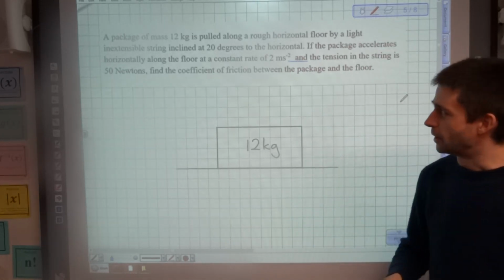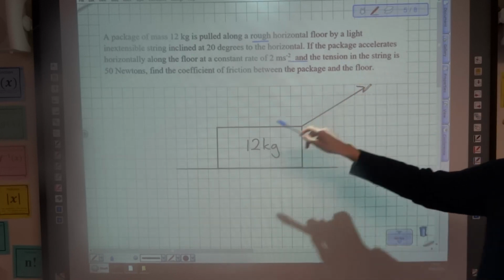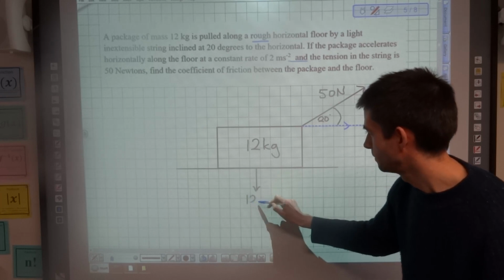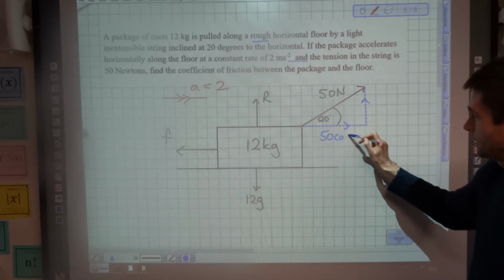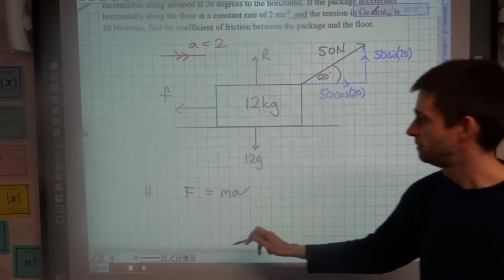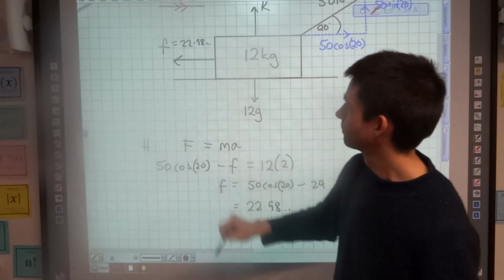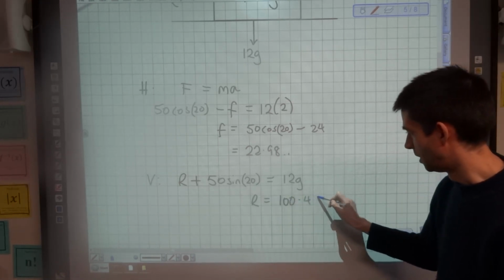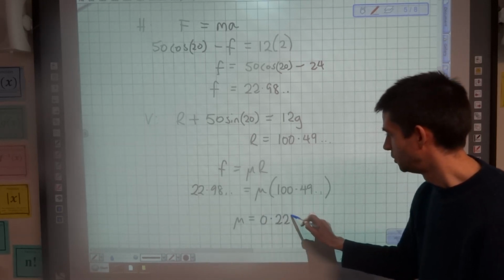How to find the coefficient of friction for a particle on a horizontal plane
In this video, I explain how to find the coefficient of friction for a particle on a horizontal plane being acted on by a force at an angle.